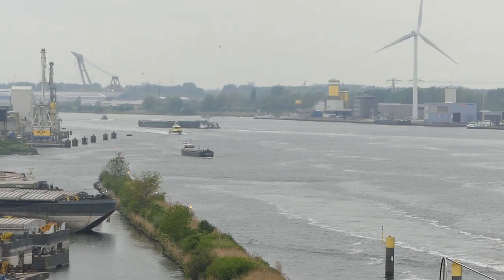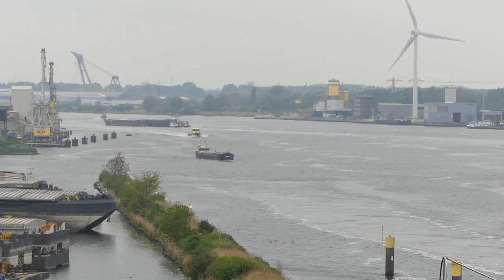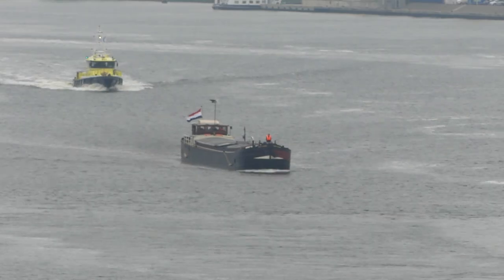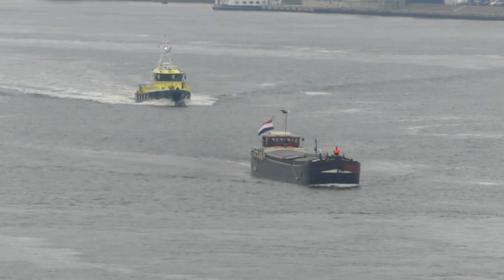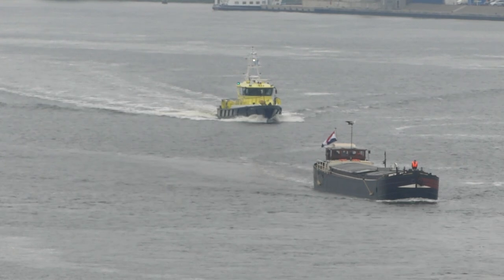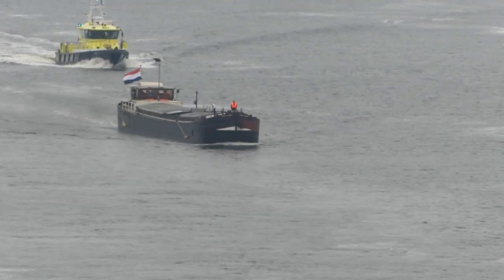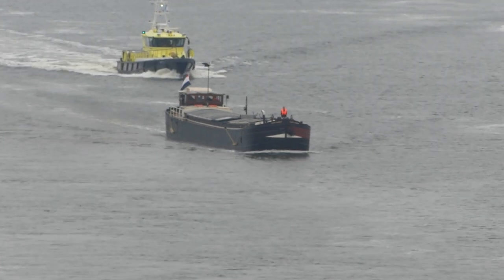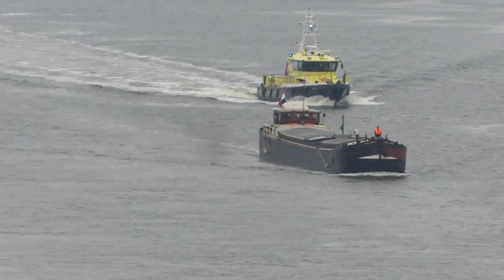Loflied op de langzaamloper (15) - 1-cilinder Kromhout M4 op de Saint Antoine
Tjerk Jan Schuitmaker en Maaike Warnaar wonen op de tot woonschip omgebouwde spits Saint Antoine. Het schip werd in 1910 als de sleepspits Touche me not gebouwd op de werf van Van Praet-Dansaert in Baasrode, België, en in 1919 gemotoriseerd met een 1-cilinder Kromhout M4 van 45 pk, die er nog werkend in staat. Tjerk Jan demonstreert het ontsteken van de gasvlam die die gloeikop verhit, het tornen en het starten, dat met veel gevoel en geduld moet gebeuren. ‘Maar als hij eenmaal draait, dan is hij heel betrouwbaar en dan stopt hij ook echt niet meer.’ Tjerk Jan en Maaike zien zichzelf als de beheerders van een museumstuk dat ze willen bewaren voor de toekomst, net als de vorige eigenaren.